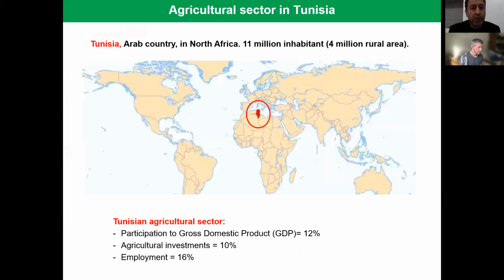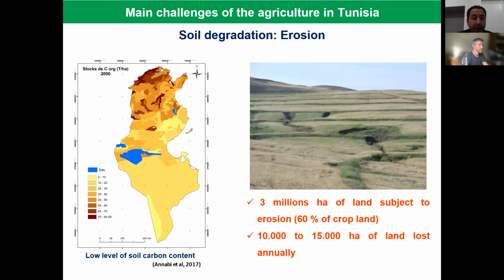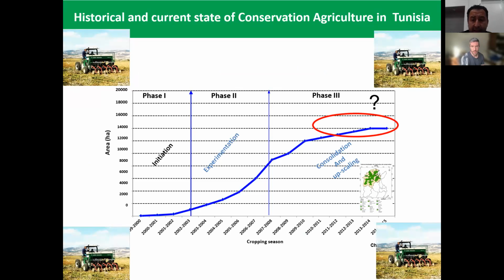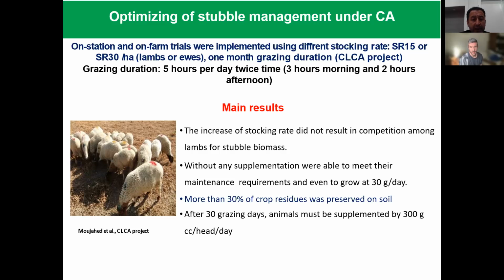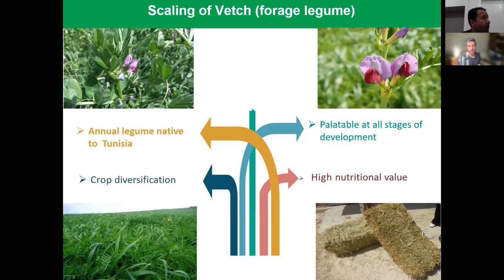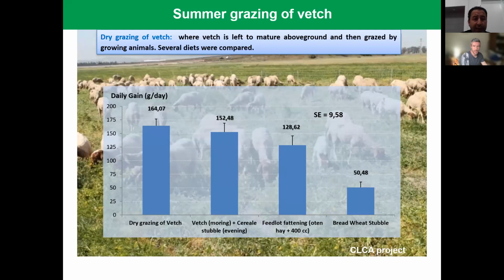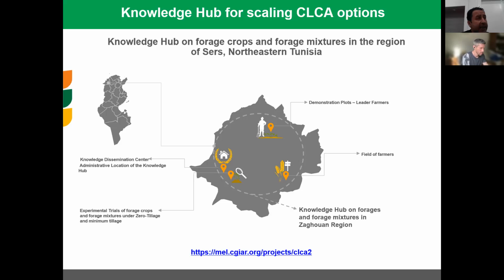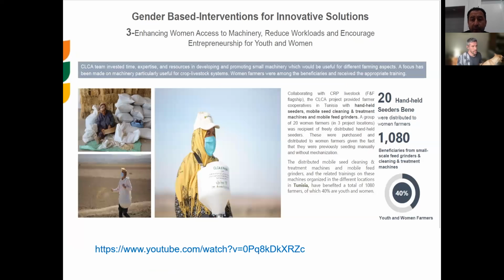1.4 Hatem Cheikh M'hamed - CLCA project scaling experiences in Tunisia